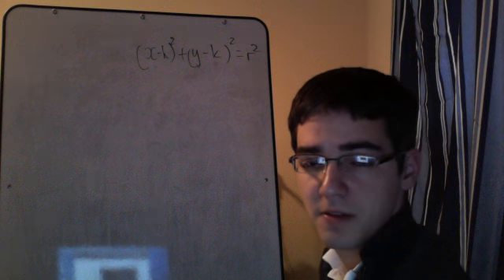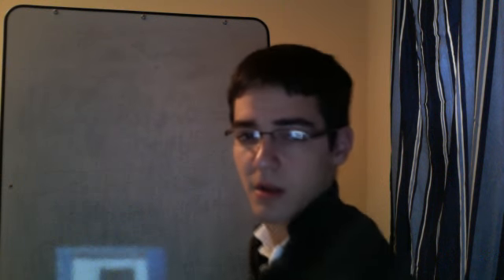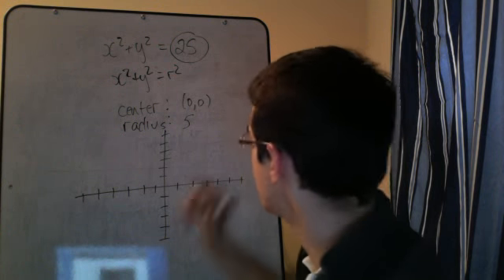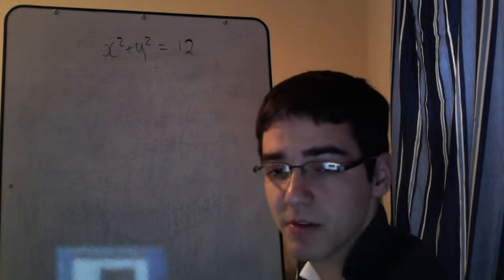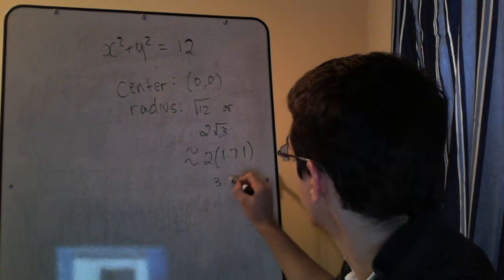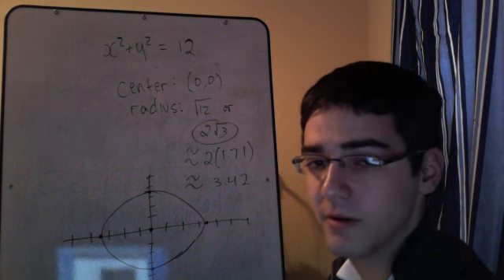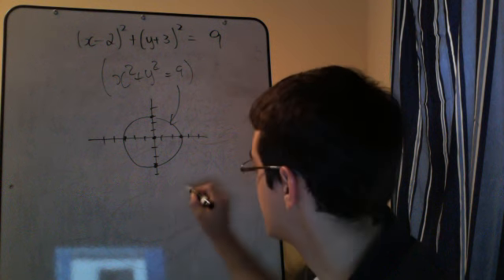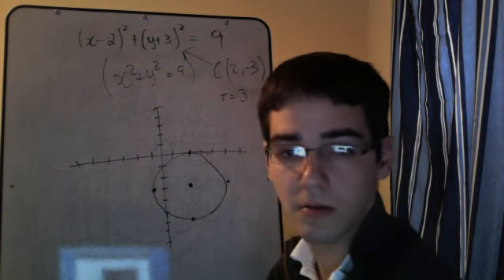How to Graph a Circle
In this video, I will go through the fundamentals of a circle, algebraically; as well as a few examples of graphing them.

Next video to come: "How to Graph an Ellipse"